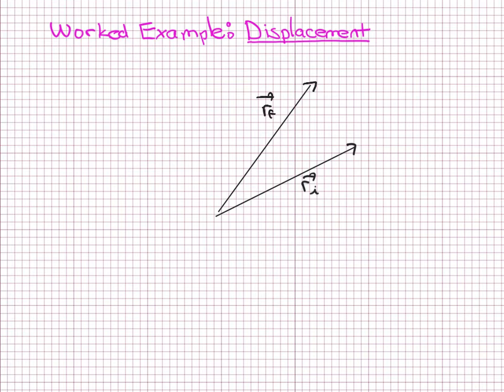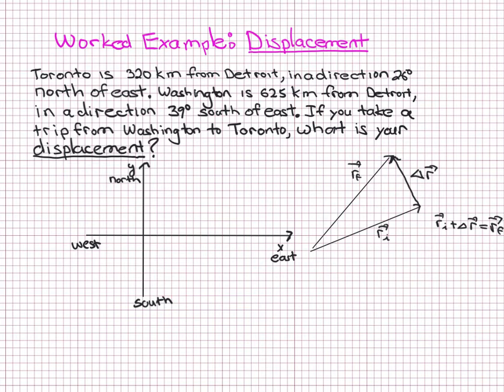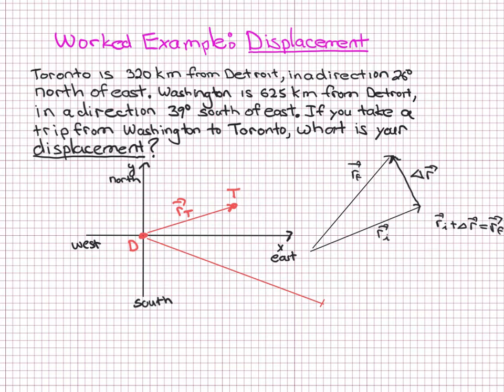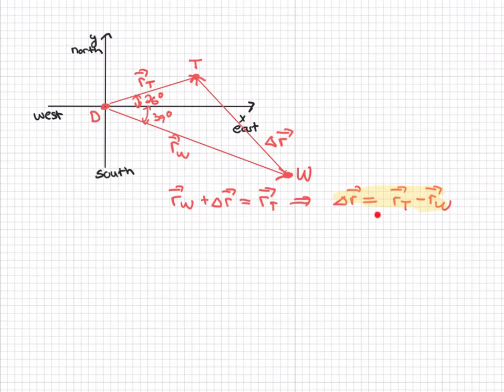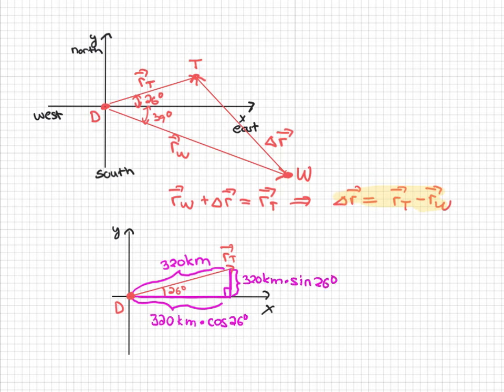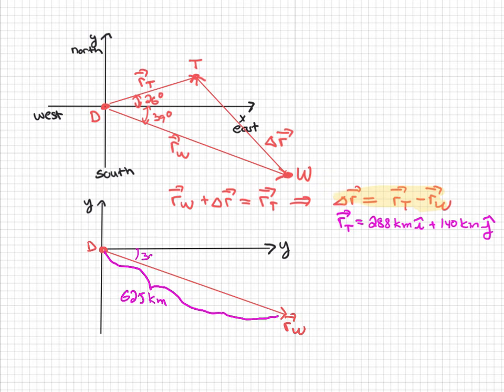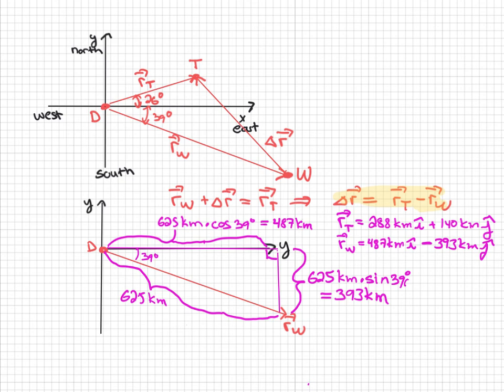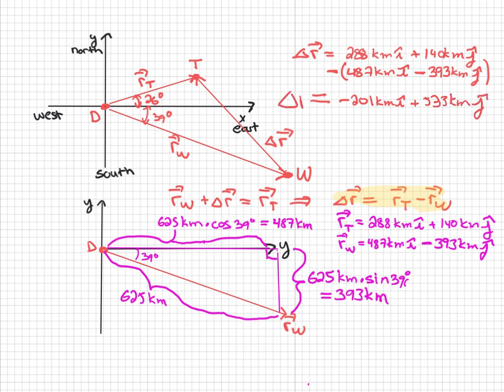Worked Example - Displacement Vectors